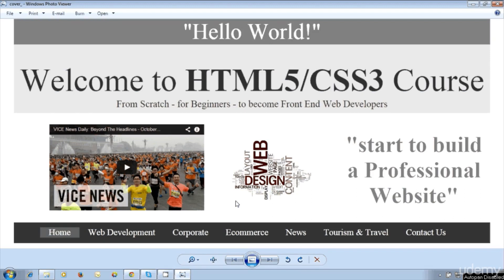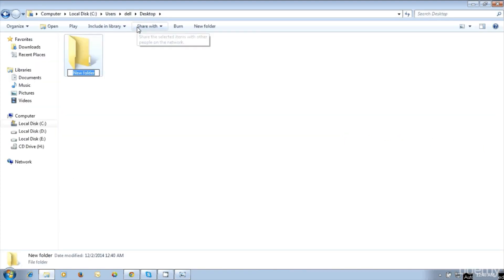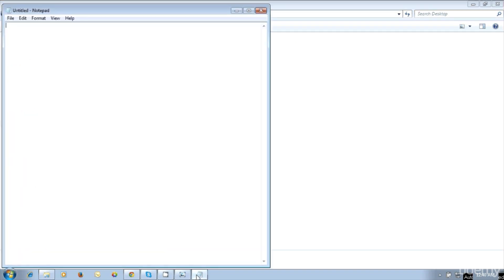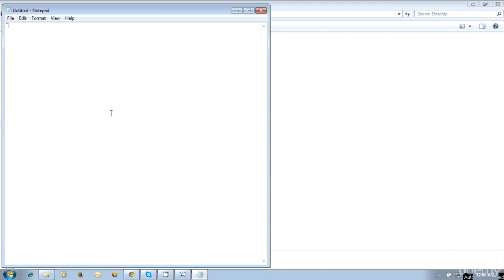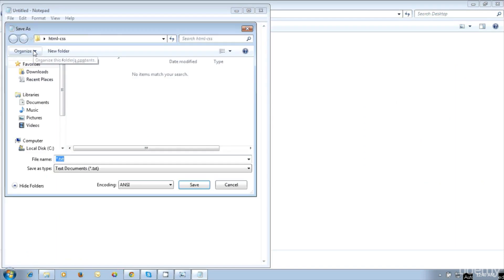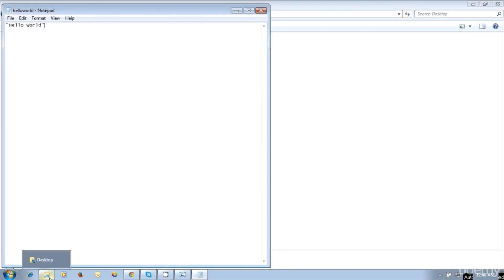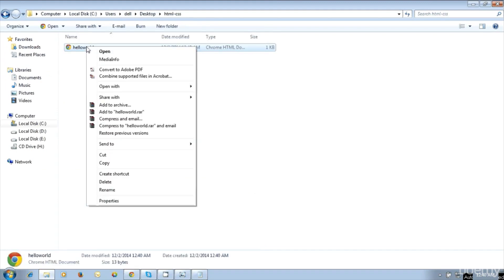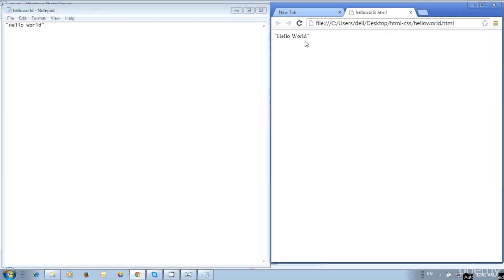HTML, CSS and JavaScript for Complete beginners (003 Hello World)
html and css basics to html5 and css3 advanced topics and JavaScript for beginners Learn from scratch to advanced level